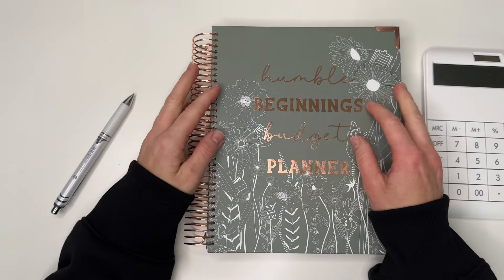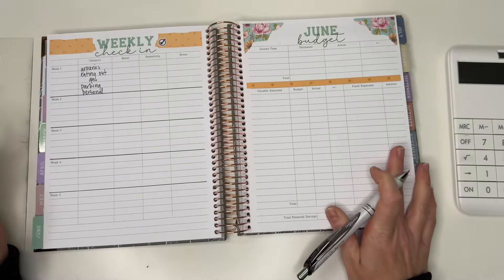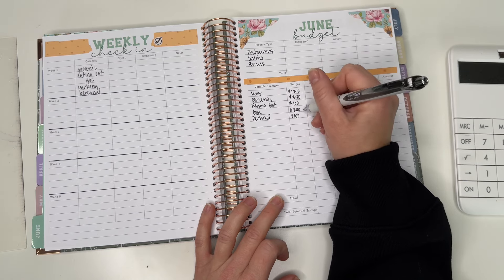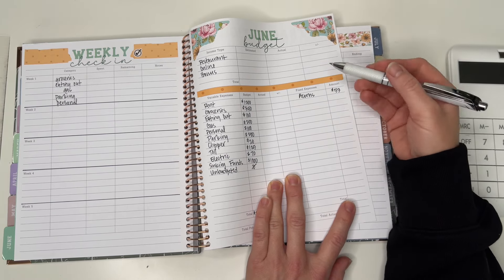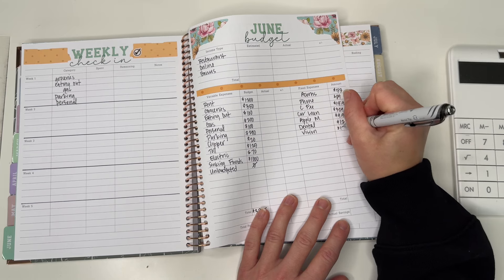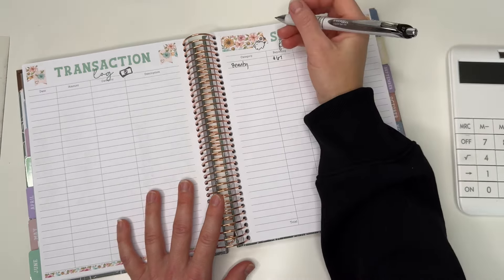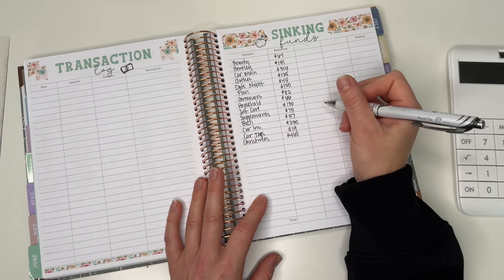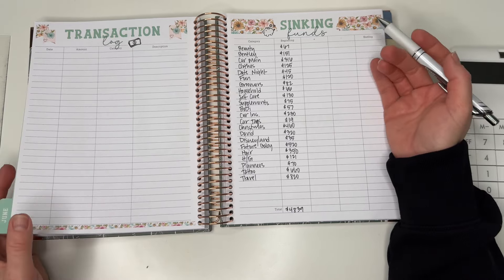Monthly Budget With Me | June 2024 | sinking funds setup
Monthly Budget Setup, Budget With me, June Budget, Budget Planner, sinking funds setup

Hey budget friends!! Today’s video, come budget with me for June 2024. I will be setting up my weekly check in categories, walking you through my variable and fixed expenses, and bringing over my sinking funds starting balance for June.

Using Sara Marie Stickers new budget planner as well as her stickers for some decoration.

As mentioned, links down below for Rakuten and Acorns. Thank you so much if you do use my link!!

🔗 Links

Kristen Budgets Etsy ~

Sara Marie Stickers ~

See you there!